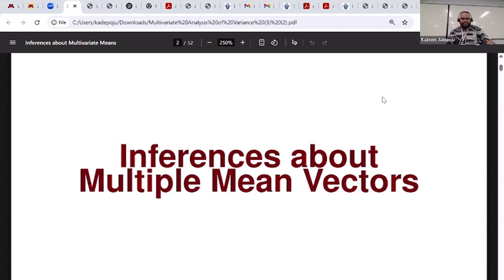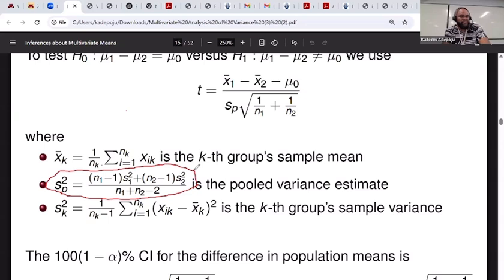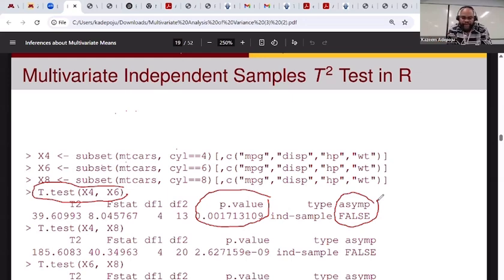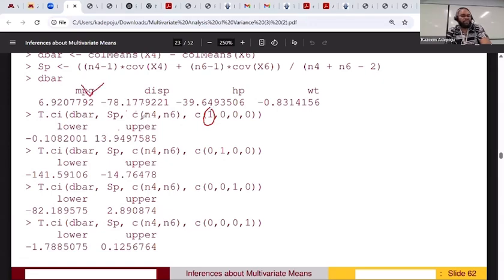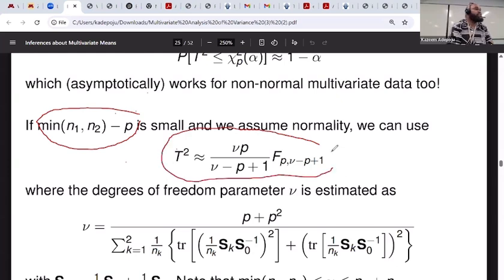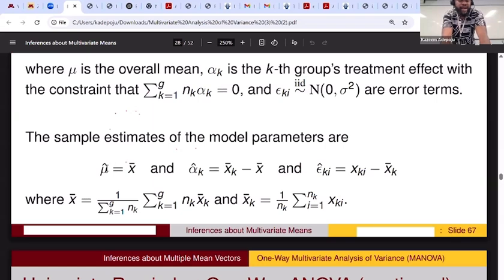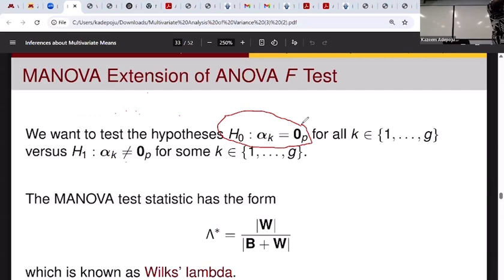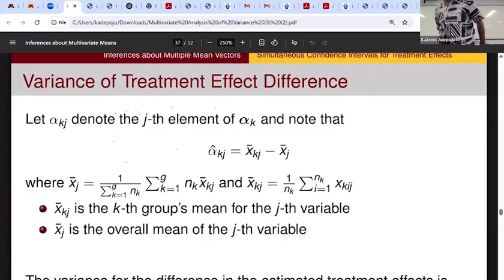STAT 5401 Summer 2025: Inferences about Multiple Mean Vectors